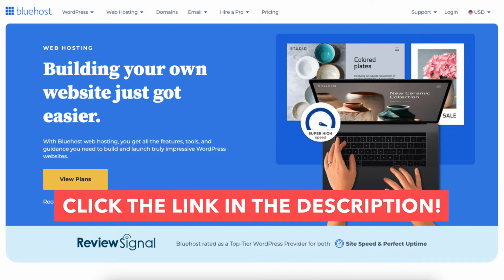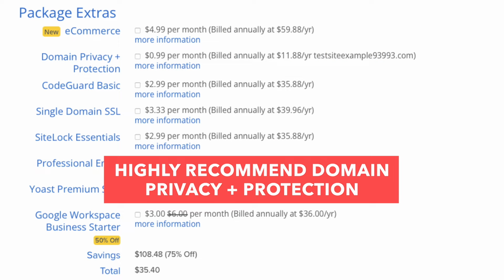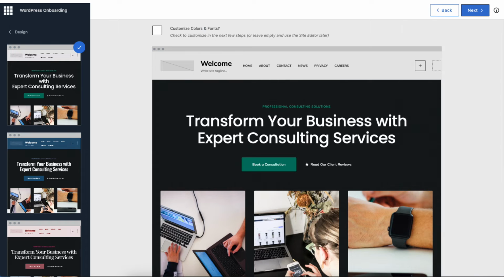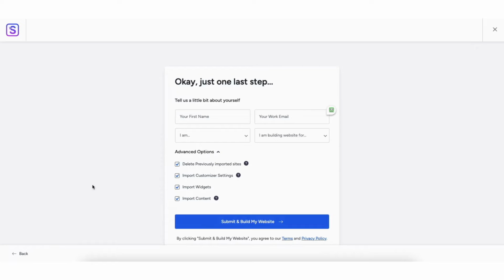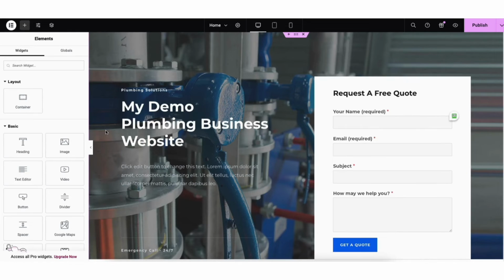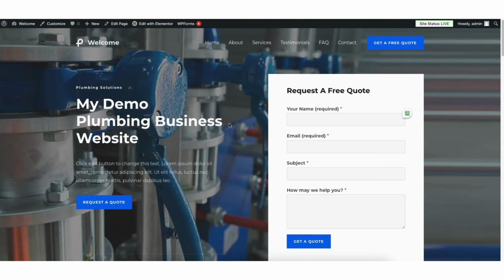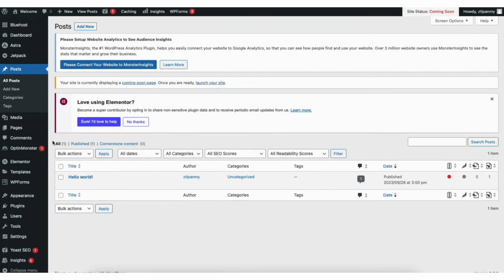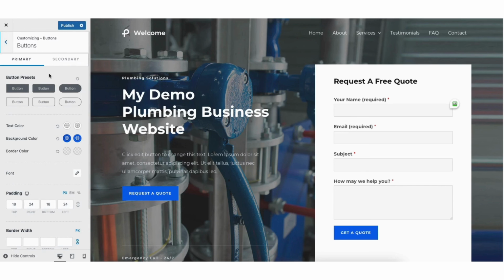How To Make A Plumbing Website 🔥 - Plumber Website Tutorial!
In this plumber website tutorial, I go over how to make a plumbing website for a plumbing business step by step. This is an easy-to-understand plumbing website tutorial.

Making a website for your plumbing business is a quick and easy process with WordPress and Elementor page builder.

By the end of this video, you will know how to create a plumbing website, how to make a plumbing website, and how to build a plumbing website and should have your plumbing business website successfully started if you choose to.

You'll also get a Bluehost discount plus a free domain name for your plumbing business website.

Making a plumbing website consists of a few steps. You'll need a domain name for your plumber business website, as a domain name is the name of your website. You'll need web hosting that powers your plumbing website online. You'll then want to install and set up WordPress. You'll then want to choose a WordPress theme to start creating your WordPress website. In this plumber website design tutorial, we go over a ton of pre-made professional WordPress themes you can choose from using Astra Starter Templates and editing the website with Elementor page builder, which is the most popular drag-and-drop editor in WordPress. This makes the plumbing website design process quick and easy.